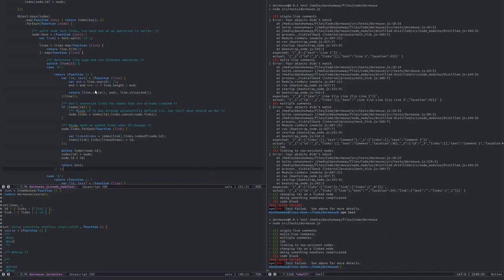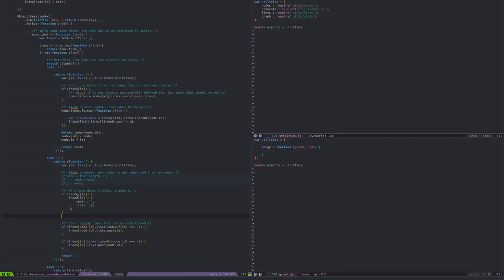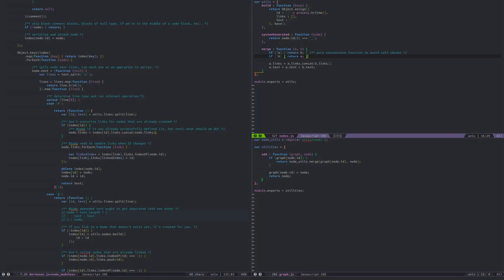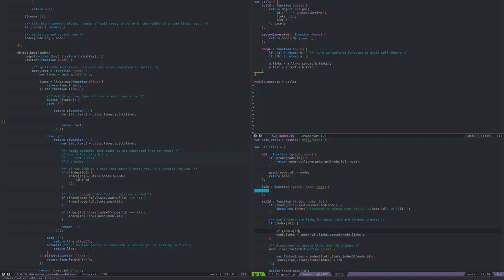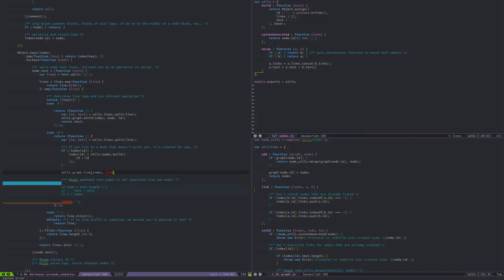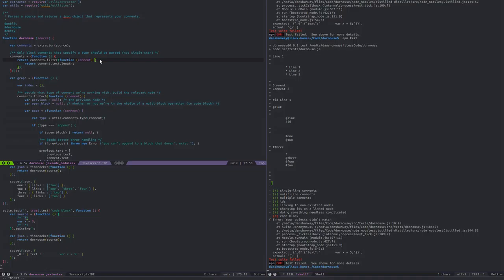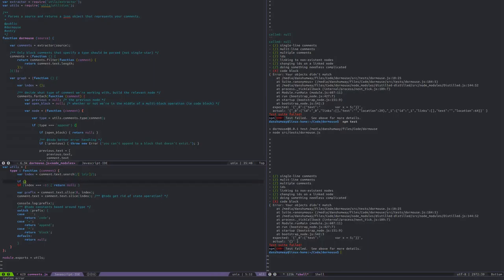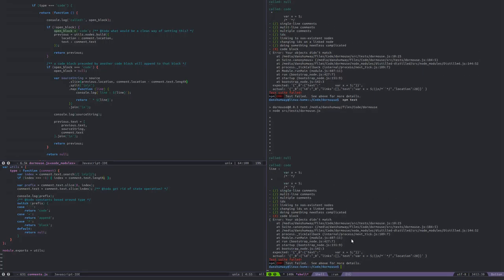Refactoring and Cleanup, part 2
Dormouse is a lightweight JS documentation generator.

In this video I finish the first pass at abstracting some of the code into utilities, and then get tired and go to bed.